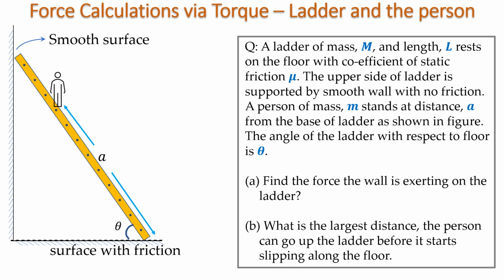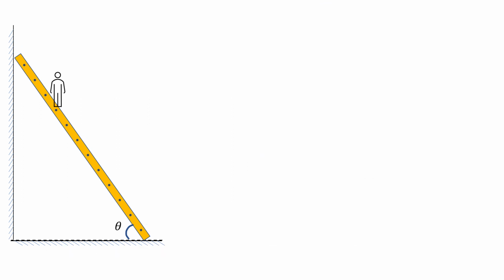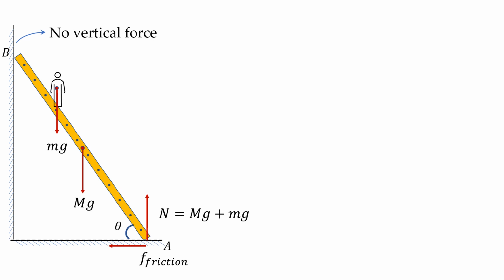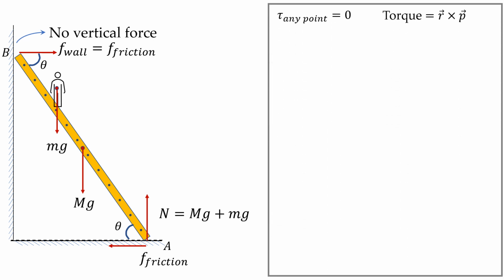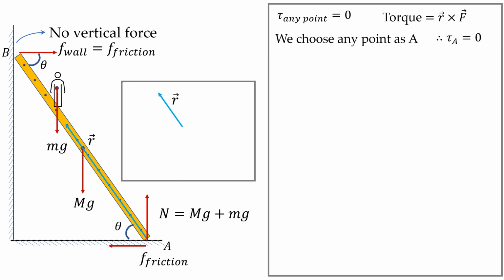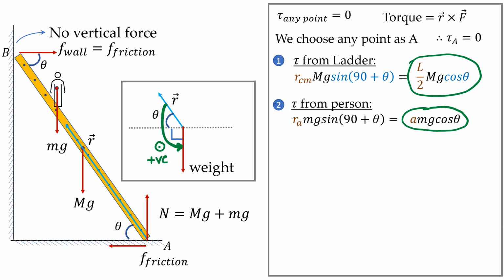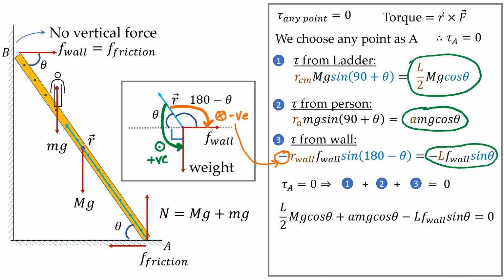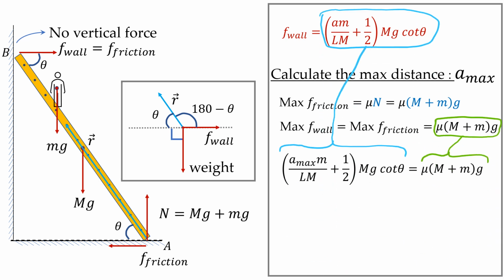Person on a Ladder with frictionless wall - Static Equilibrium, Deriving Force from Torque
A difficult torrque and rotation problem fully solved to calculate the forces from the wall on the ladder. Also calculated is the max distance a person can go up the ladder before the ladder slips. We use the principle that Net force is zero and Net torque is zero because the system is static.

This problem is for High school physics student planning for AP Physics 1, IIT/JEE, College student of Physics and Engineering.

Other Links on this subject: Method of evaluating the cross product is given in the following video: